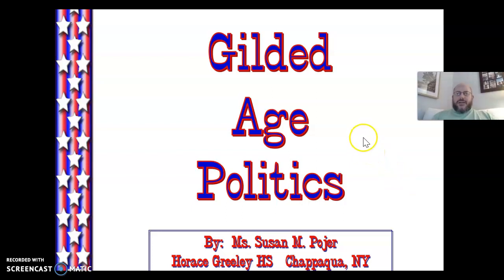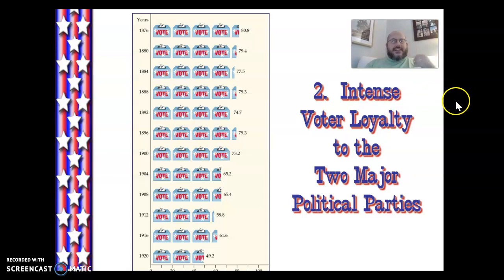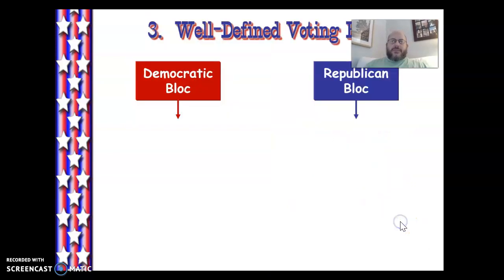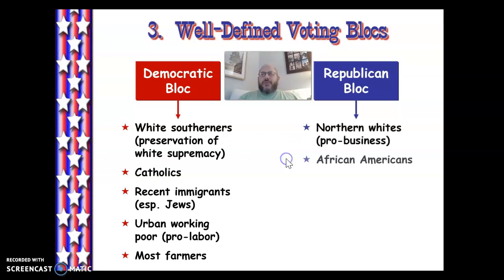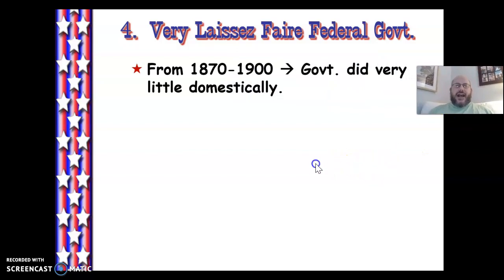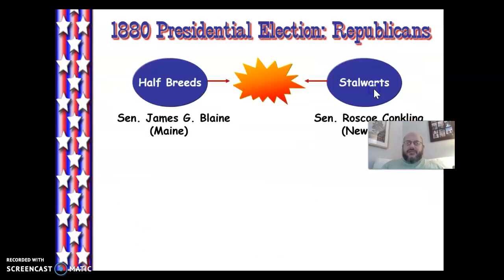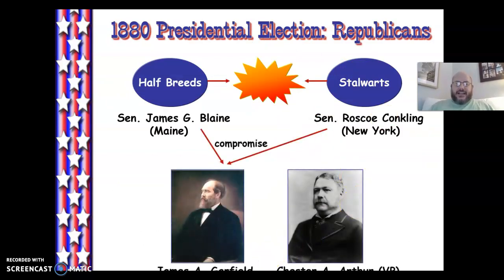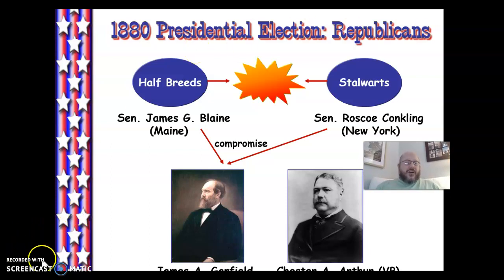APUSH - Topic 6.13 - Part 1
Political Party support in the Gilded Age